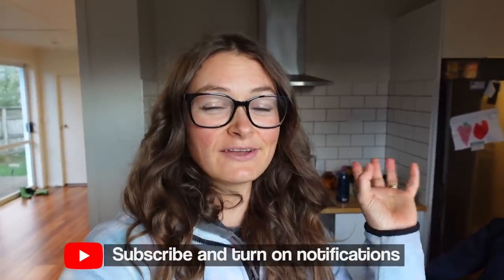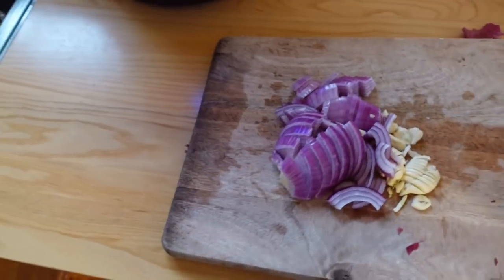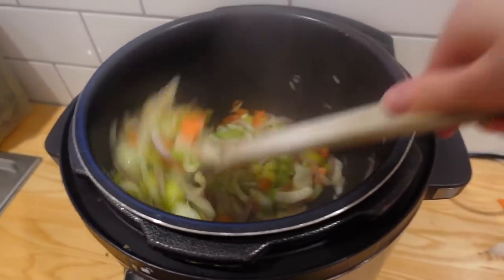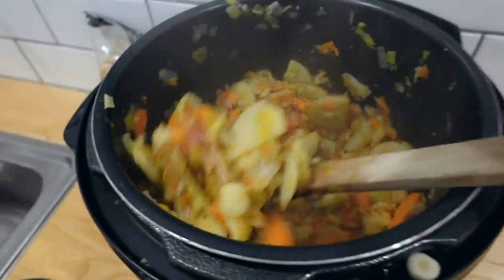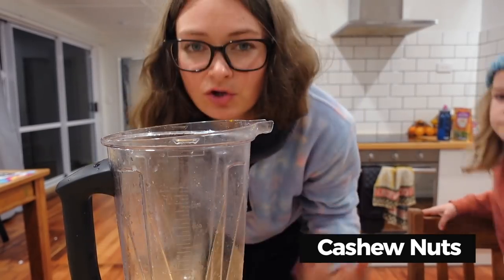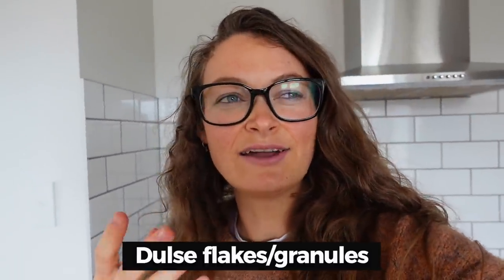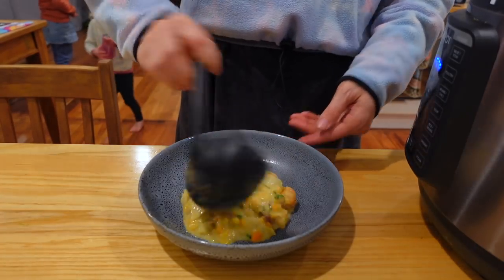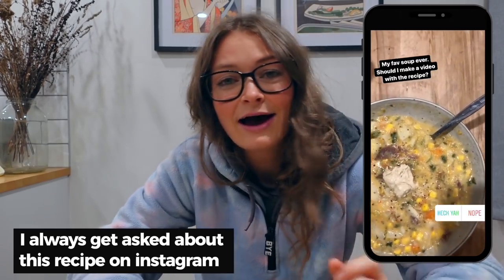Potato and corn chowder//vegan, oil free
Hey guys! I've got a few messages on Instagram about the recipe for this Chowder dish, so I thought I'd make a video to show you all how how I make it. So here it is.

Want help losing weight for good?
Book a FREE weight loss consult so my team and I can chat to you personally about how to reach your goals.

Potato and corn chowder recipe

Ingredients:

1 large leek
1 fennel bulb
1 red onion
3 cloves of garlic
4 peeled parsnips
4 potatoes
2 carrots
1 large orange sweet potato
1/4 teaspoon of chilli
A generous pinch of salt (Approx. 2 tsp)

Cashew milk:1/2 cup of cashews with 1 1/2 cups of water blended until very smooth. For a lower fat version use soy milk.

Finishing ingredients:
2 cups of water
1 tsp of dulse flakes or granules.
Juice of 1/2 a lemonHandful of chopped parsley
1 tin of creamed corn

Method:Use a splash of water to cook the sliced ingredients from leeks to the salt) in order they are listed in your instant pot on the sauté setting or on the stove over a medium heat.

Keep adding splashes of water as they cook, but don’t worry if there is a slight browning of the veggies as this is ideal.

Once the veggies are soft add cashew milk, lemon, chopped parsley and creamed corn. Add water until it reaches your desired consistency and salt and pepper to taste.

Here are a few things you should know about losing weight.
You MUST be in a calorie deficit!! I personally don't count calories, but to get you started and to understand calorie density you might find the links below useful👇

If you found this video helpful and you want to know more about how to lose weight without restriction on a plant-based diet, then go download my FREE weight loss bowl guide! (How I create epic quick meals for weight loss)

📱 I love hearing from you guys! So follow me around the social stuff!!